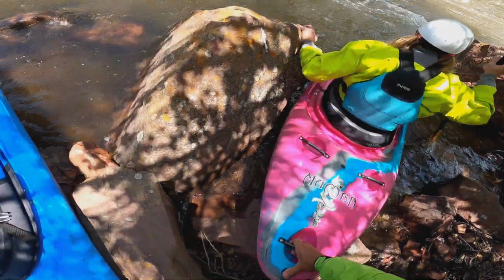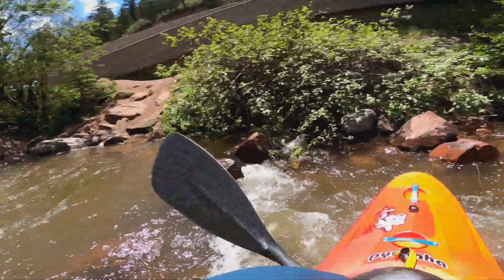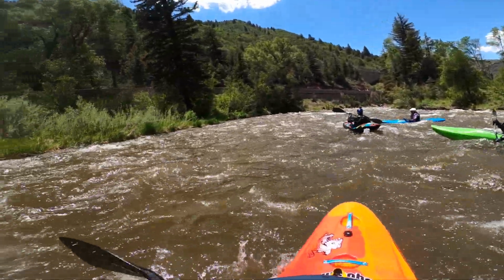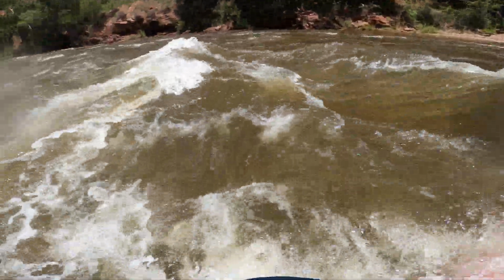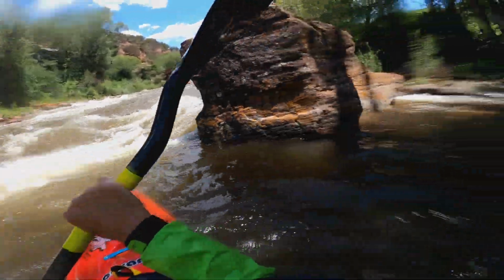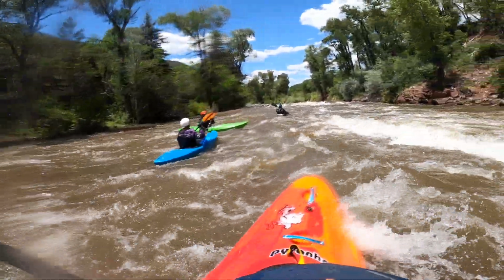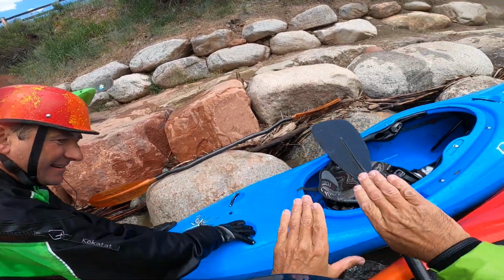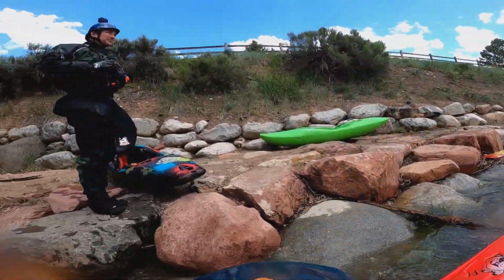Lower Woody of The Roaring Fork (Toothache) CO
Difficulty III
Length 6.3 mi
Avg Gradient 59 fpm
Gage Roaring Fork River Blw Maroon Creek Nr Aspen, Co
Flow Range 200 – 1,400 cfs